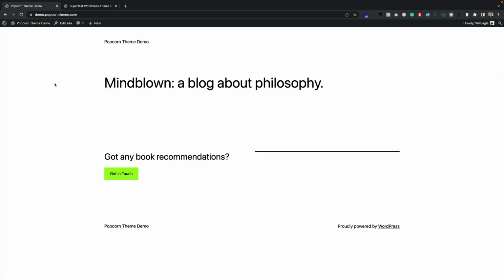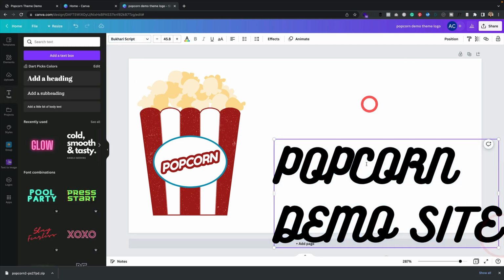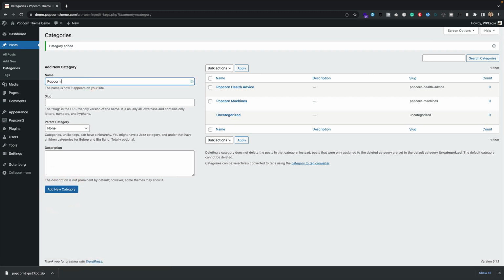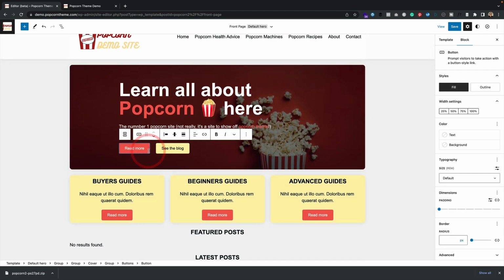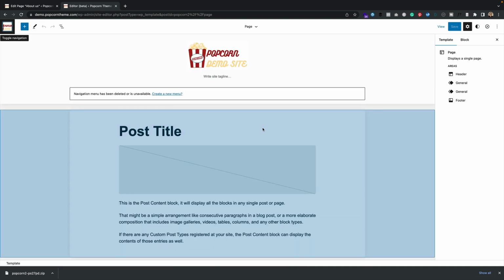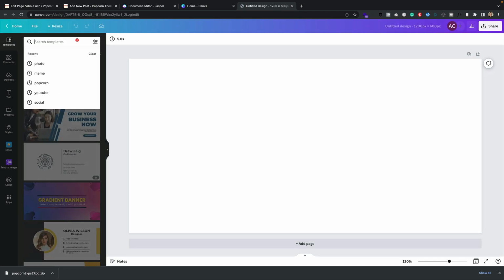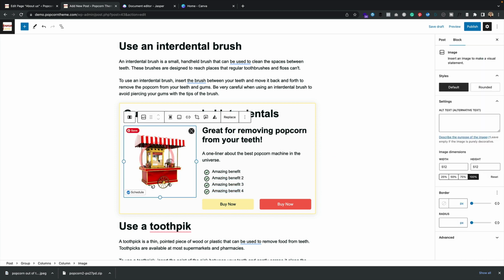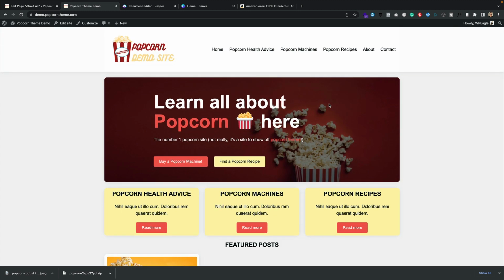How to create a website with Popcorn 2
How to get started with Popcorn 2. Here's how to get a simple website up and running.

Timings
00:00 Introduction
00:45 Installing Popcorn Theme into WordPress
02:56 Editing the header (logo, navigation etc)
03:05 Creating a logo with Canva
05:48 Using the site editor to customise
08:17 Creating categories and pages (to add to navigation)
09:46 Editing the menu navigation
11:42 Editing the homepage with site editor
15:15 Editing pages (like about us, contact us)
16:47 Adding your custom header to the whole site
18:40 Editing the footer
20:13 adding a piece of content
21:16 creating a featured image for you article
23:42 Using Patterns to make your content pop
29:30 Adjusting the footer recent posts